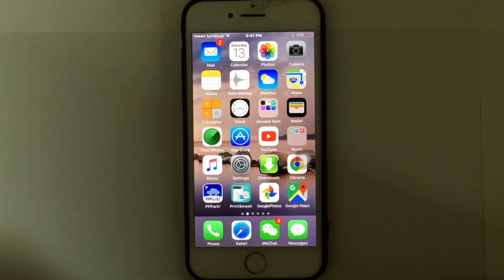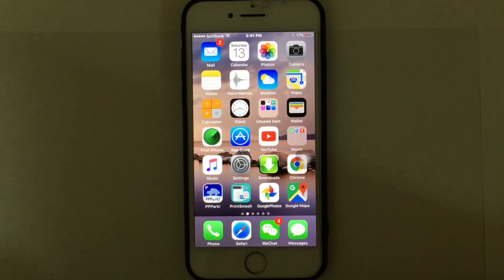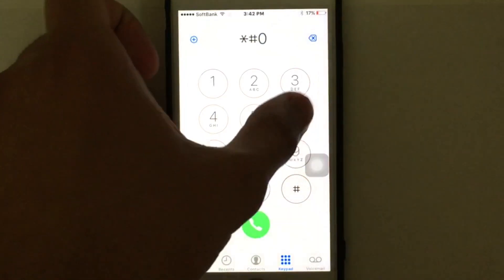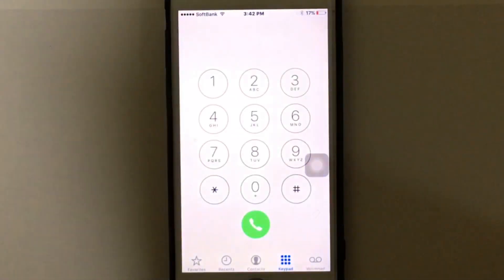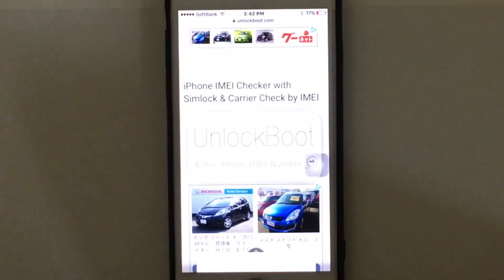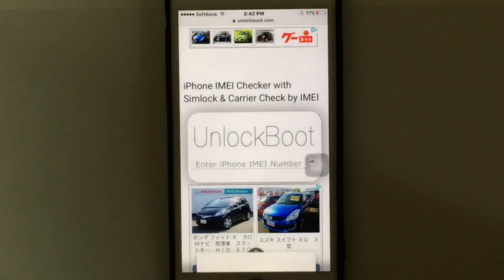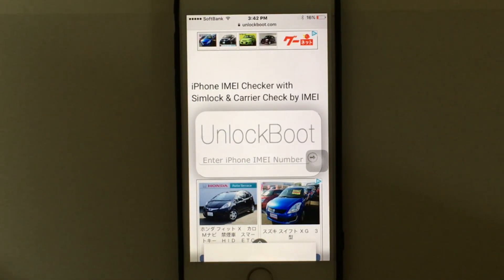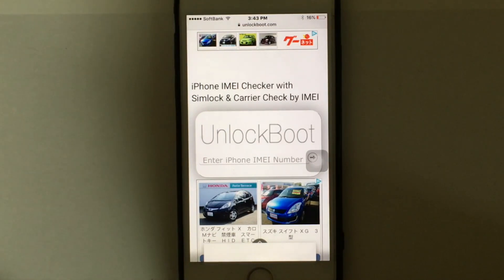Check if iPhone is Unlocked or Locked Using IMEI, SIM Cards or iTunes Method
Guide on how to check if iPhone is Unlocked or Locked using Sim Cards, IMEI Check or iTunes method

To check if your iPhone is unlocked or locked, just insert a non-official sim card (sim different than your default carrier) then if the phone can't be activated - this means that it's locked. If you iPhone accepts the other sim card, this means that the device is Unlocked.

You can also check if iPhone is Unlocked or Locked using a IMEI Check service. This is the most recommended option, because the result will be received from Apple's servers and it's 100% accurate. First you need to find your IMEI number

Then use our iPhone IMEI Check service to check your IMEI number

If you own a locked iPhone you can easily unlock it using our unlocking services

Another method to check if your iPhone is Unlocked or Locked is to restore it via iTunes and activate it with your new sim card. If you got the message "Please Insert a Valid Sim With no Pin Lock" then your iPhone is still locked.

If you have a sim card issues, then we recommend you to follow this guide to resolve the issues